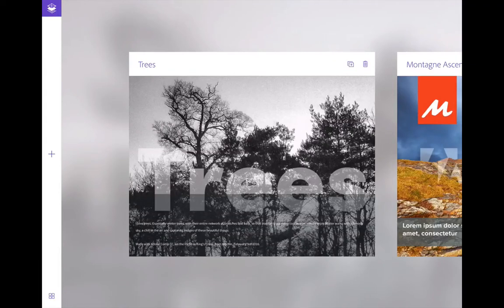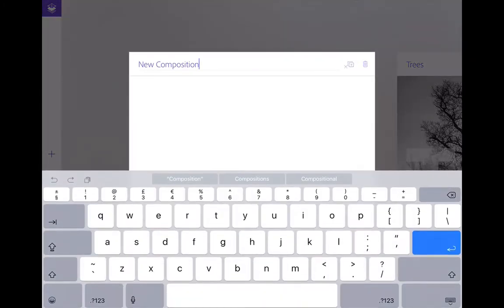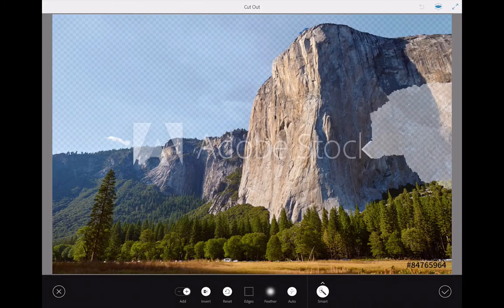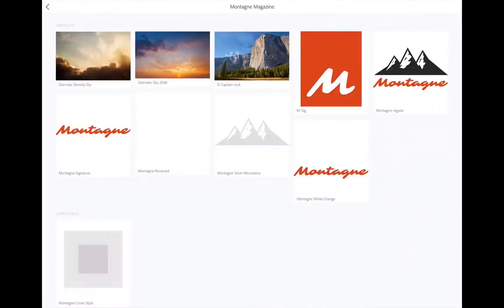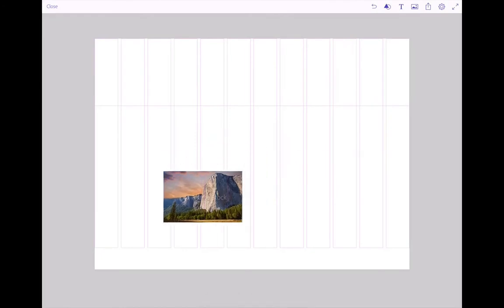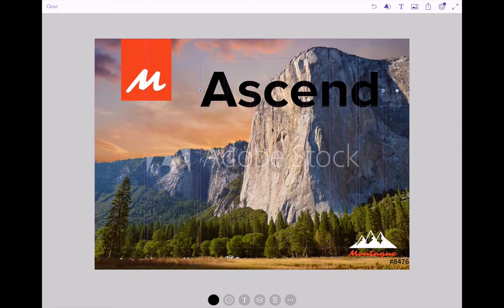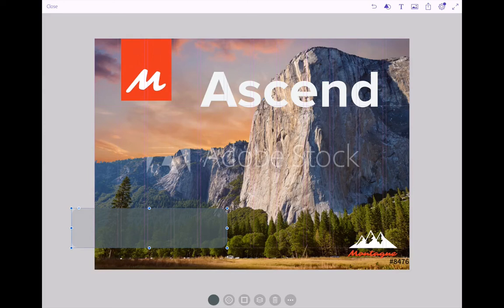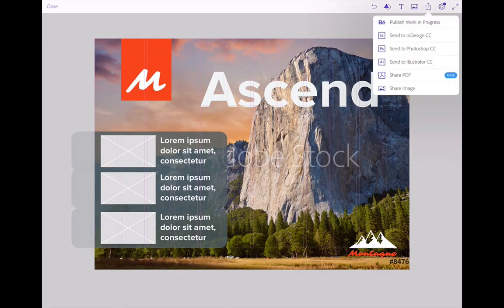Workflow Week (2): Mix And Comp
Second part of the workflow week demos This movie shows Photoshop Mix and Comp CC feeding into InDesign.